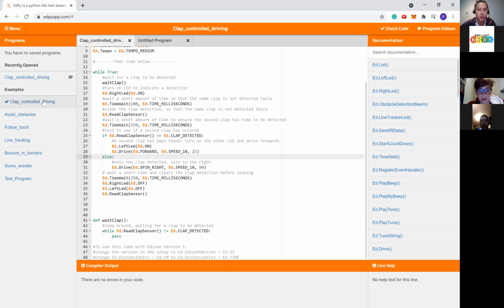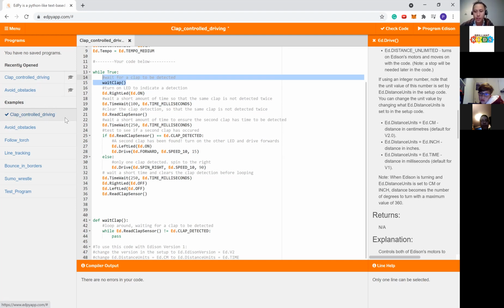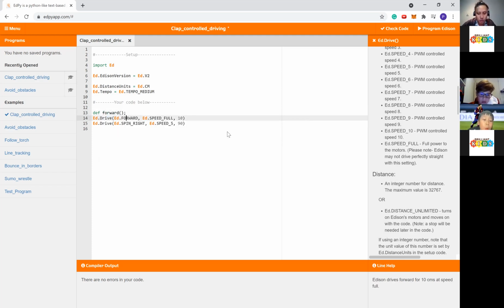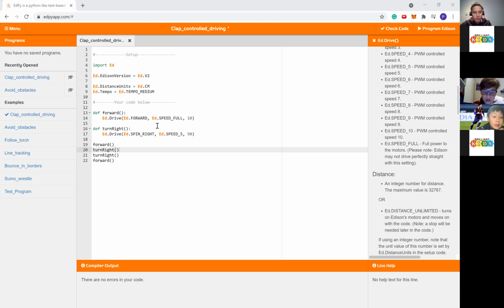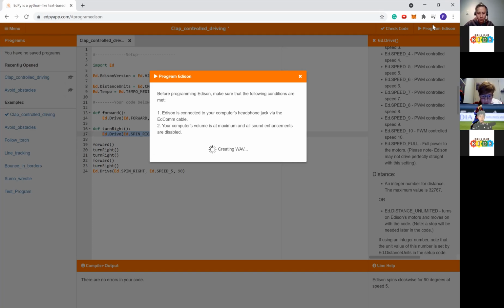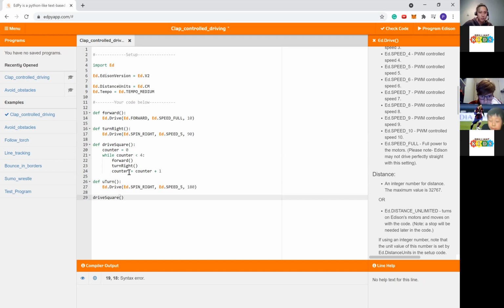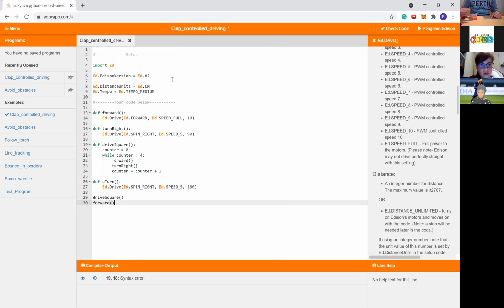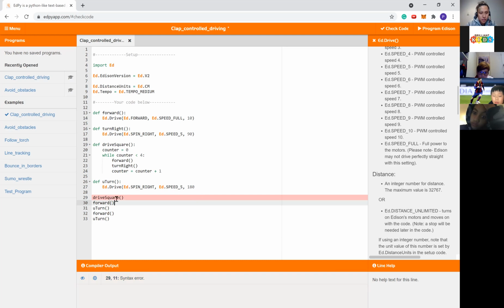Creative Art Lesson 10 | 24/06/2021 | Brilliant Kids Australia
Buy the creative kids art craft STEM kits from Brilliant Kids Australia using NSW Creative Vouchers (free of charge) and you can attend our interactive online classes.